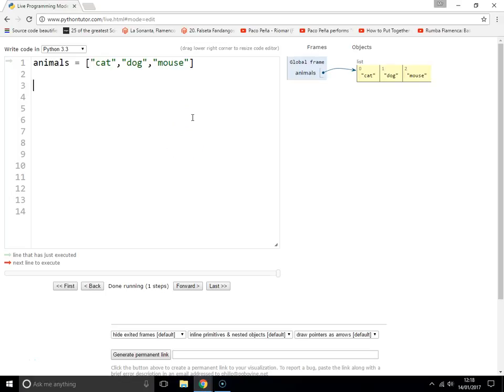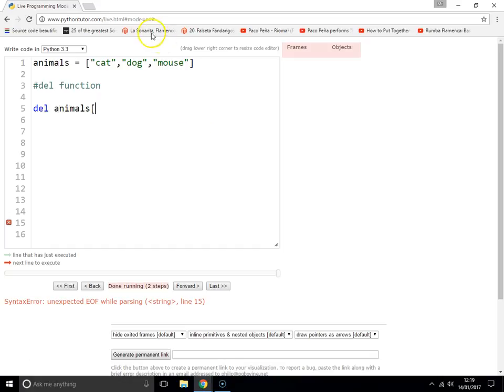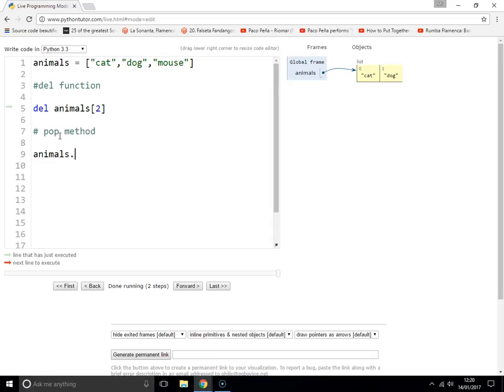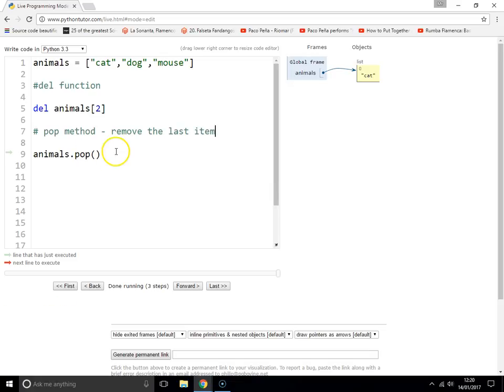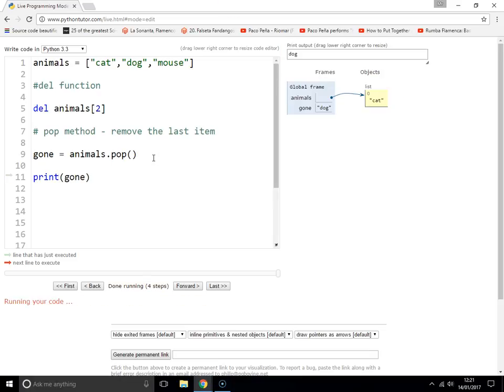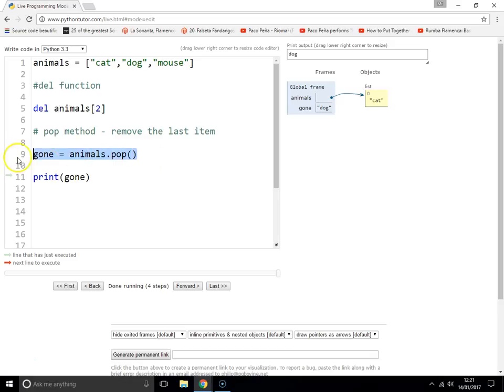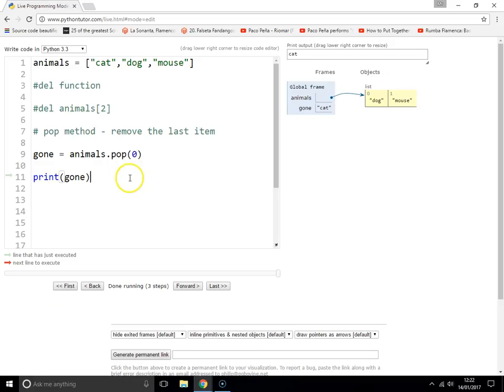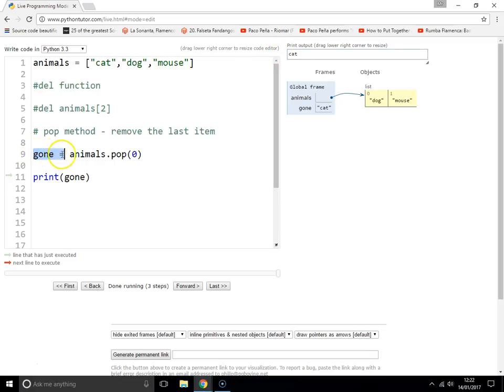Python - Remove/pop items from a list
How to delete an item from a list / array in Python